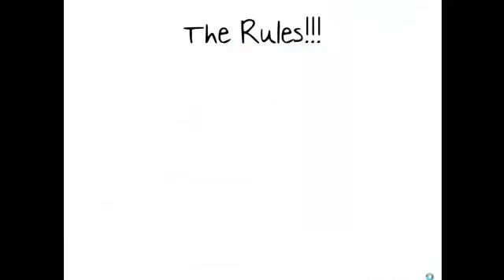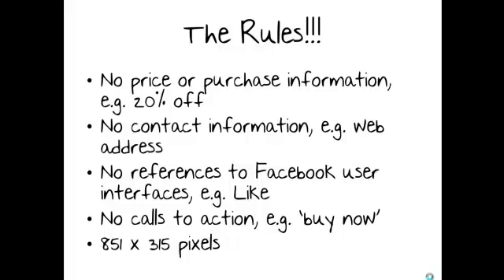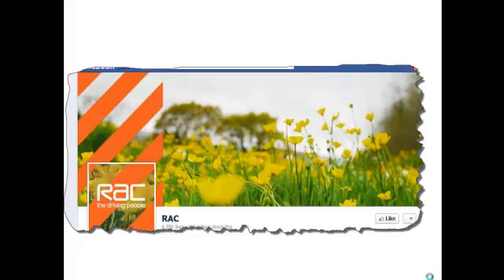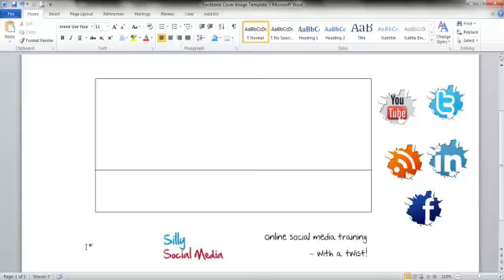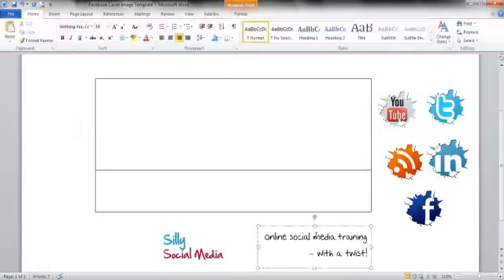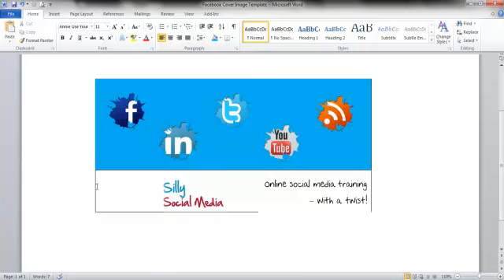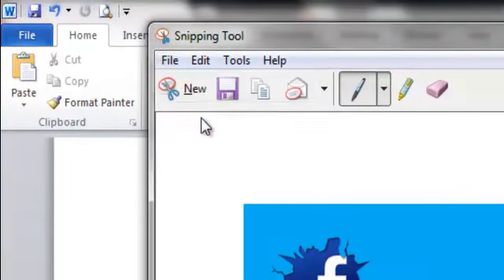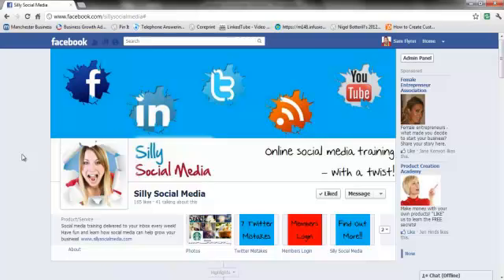facebook cover, ramlaing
facebook cover,